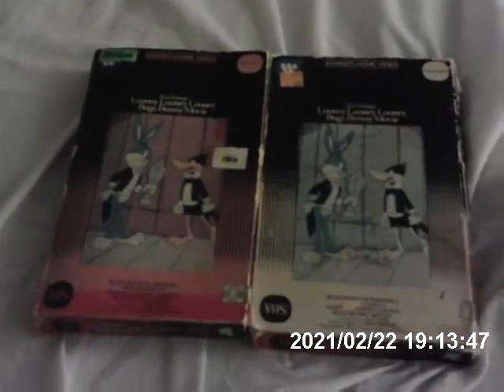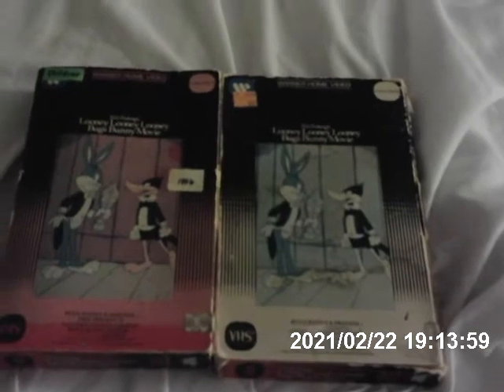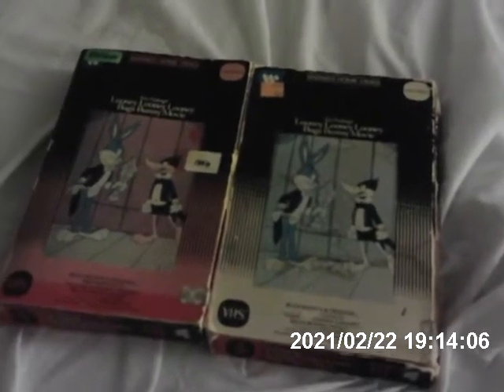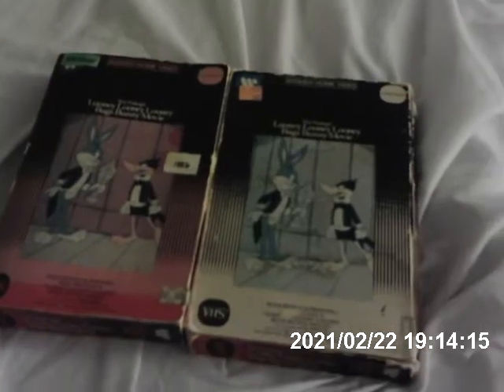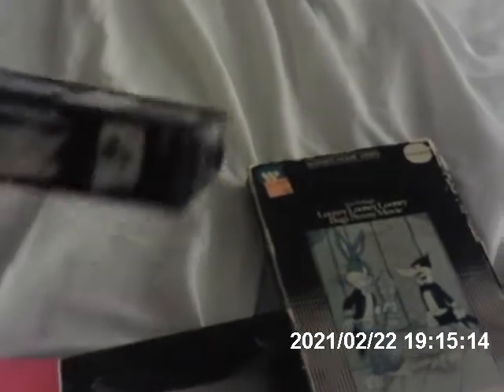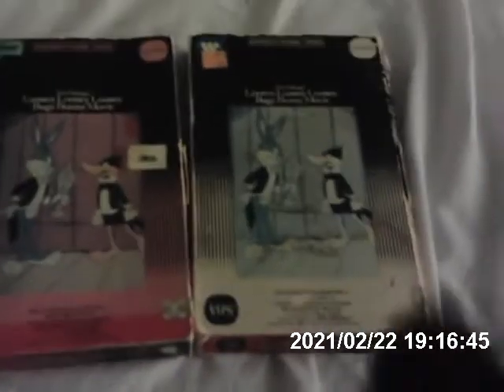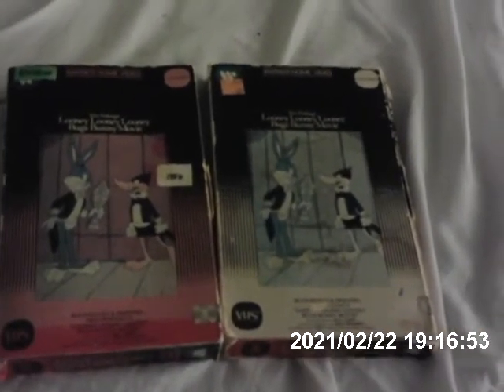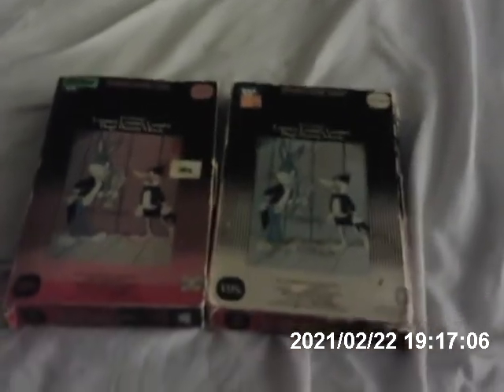2 Different Looney,Looney,Looney Bugs Bunny Movie VHS Copies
I Have Here 2 Differents Copies of LOONEY,LOONEY,LOONEY BUGS BUNNY MOVIE on VHS Tapes.

*Copy #1 First Original Early 1982 Big Thin Box It Comes with Warner Home Video UPC Code in Black and The End Sticker Label was Tared off.

*Copy #2 Same 1982 Big Thin Box, Warner Home Video UPC Code in Light Blue, 1984 Re-print Sticker Label , This Copy was Made in 1984 and Tape was From 1982 Release.